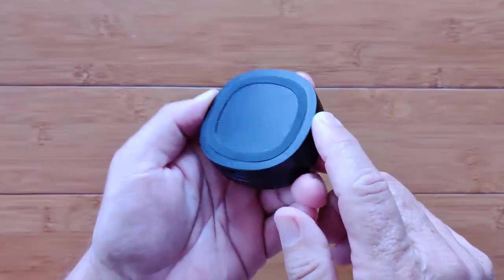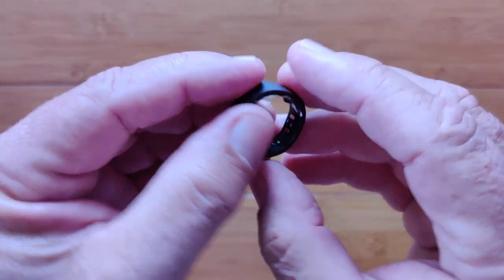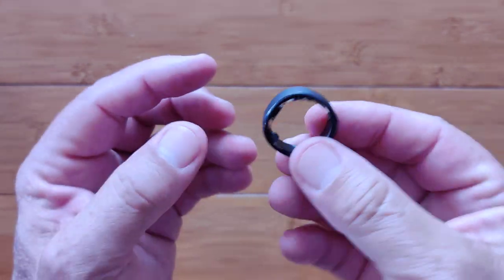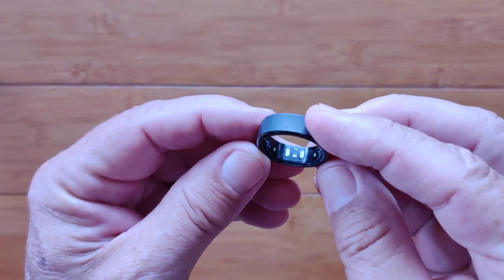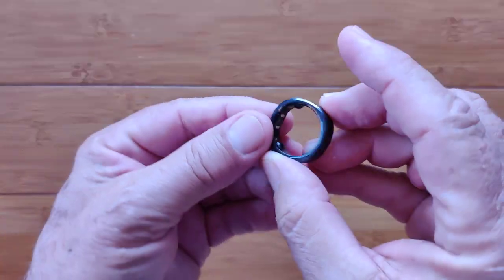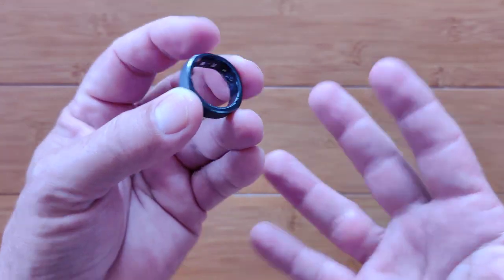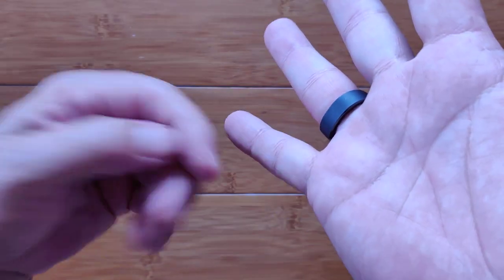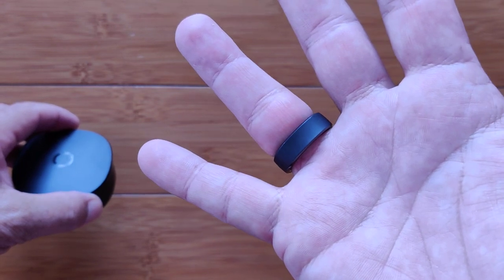RingConn Smart Ring Active Tracker with 24HR HR/Blood Oxygen/Temperature/Stress Data: Quick Review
Compare with Galaxy Ring

These RingConn Smart Rings have been provided by RingConn for review. Many thanks to our viewers for making this YouTube site popular and to RingConn for their support. If you are interested in purchasing any of these RingConn Smart Rings, please use the links listed above. It will help us receive more devices to review for you in the future. Thanks!

DESCRIPTION
With You While You Sleep
Whether you are bedding down for the night or just taking a quick nap, RingConn will know it. RingConn will let you know how much time you spend in different Sleep Stages: Awake, REM, Light, and Deep. In addition, RingConn continuously tracks your Blood Oxygen Saturation (SpO2).

With You While You Work
The RingConn measures your Heart Rate Variability (HRV). This key metric helps you better understand your body’s capacity to adapt to stress and change, a crucial component of your physical and mental health. By monitoring your stress levels throughout the day, you will learn what events are triggering for you and what techniques (breathing exercises, meditation, relaxation) are most effective at returning you to your baseline.

With You While You Play
The RingConn will measure your steps taken, distance traveled, and calories burned. Additionally, the device measures your Heart Rate (HR), helping you track your cardiovascular health throughout the day. The Heart Health board visualizes a history of your heart rate data so you can see your patterns and variability over time and with different activities.

Included Lifetime Subscription
Unlike other brands, RingConn requires no monthly subscription. Once you purchase the RingConn Smart Ring, you will enjoy it and have full access to all services on the RingConn App for life.

Week Long Battery Life
The RingConn was engineered to be worn for a week without needing a charge, even with active use. Additionally, our ring adopts an innovative portable charging compartment design. When the charging case is fully charged, you could use the RingConn Smart Ring for over 3 months without electricity access.

IP68 Dustproof & Waterproof
Certified as IP68 dustproof and waterproof – the highest rating available. One-piece structure ensures no moisture or dust can enter the device.  There is no need to remove the RingConn Smart Ring. You can enjoy it anytime, anywhere, whether you’re showering, hiking, or swimming.